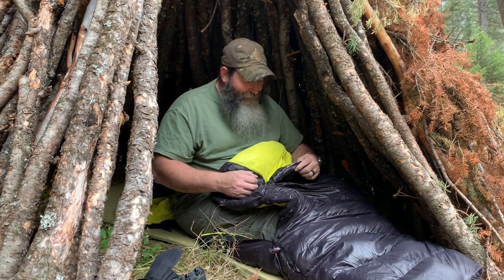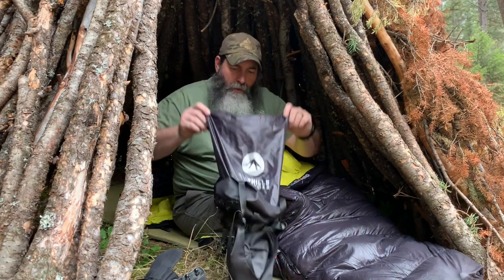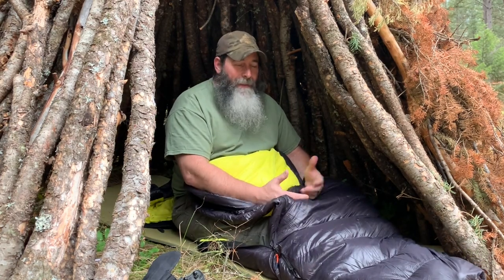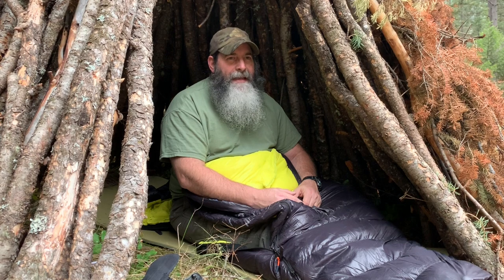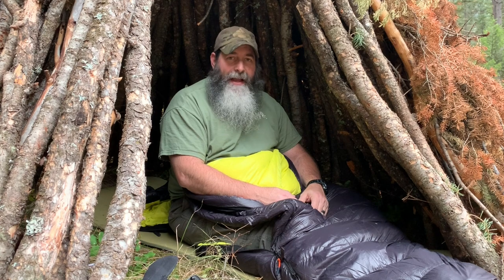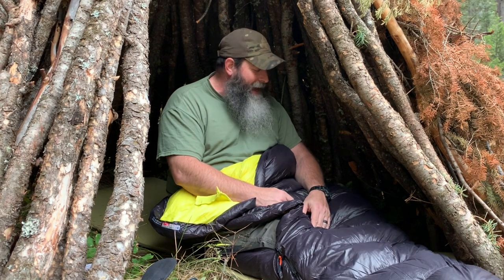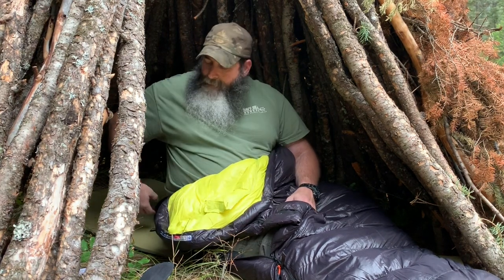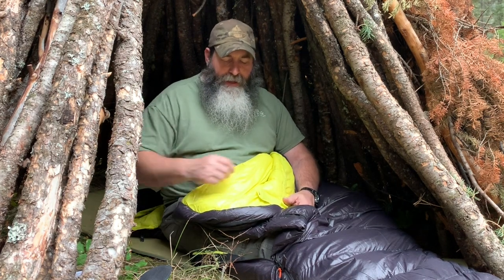Easthills Outdoors Bison 650 Sleeping Bag Review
15 Degree 650 Down Ultralight Mummy Sleeping Bag
 features:
 1: With a 15 degree temperature rating, Bison 650 is a perfect classic mummy bag you really need.
 2: With premium PFC-Free, 650FP RDS Certified, hydrophobic down and breathable 20D Ripstop Nylon shell with DWR finish.
 3:At about 2 lbs 13 oz (Regular size), it can be packed down to 8” x 14.5” using included stuff sack.
 4: Full-length YKK no-snag zipper makes getting in and out easy.
 5: A large mesh breathable storage sack is included for long term storage extending the lifespan of your sleeping bag.
 6: Lifetime Warranty.